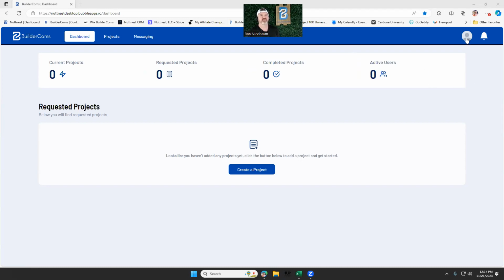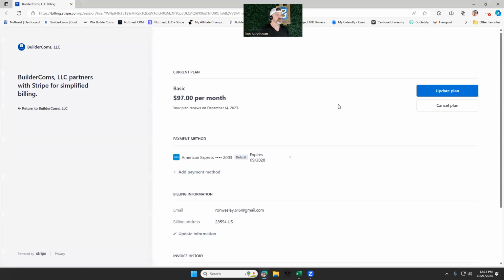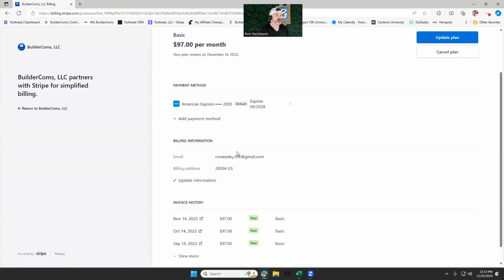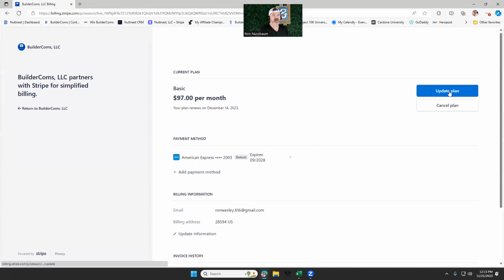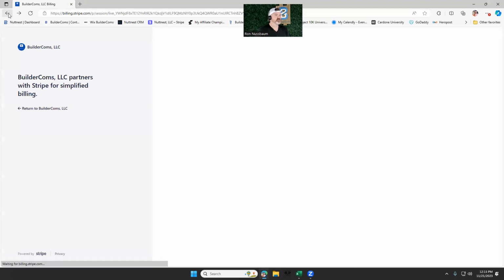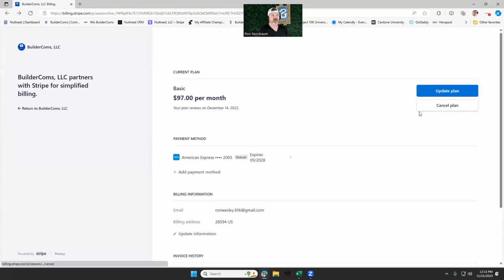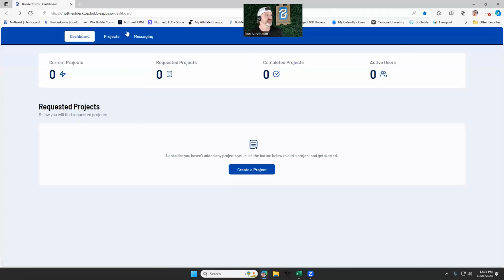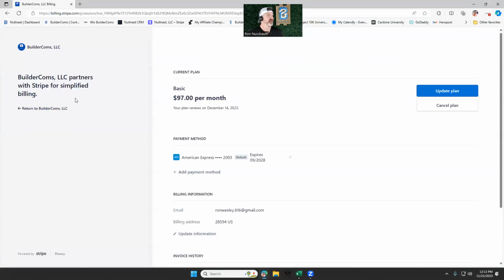Construction Management Software: How To Change, Update, and Cancel Your Subscription on BuilderComs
Learn how to change, update, and cancel your subscription on BuilderComs with this easy-to-follow guide. In this video, we'll walk you through the steps to manage your subscription settings, whether you need to upgrade, downgrade, or cancel your plan. BuilderComs makes it simple to keep your account up to date and aligned with your needs.